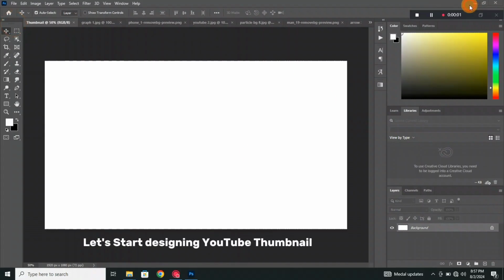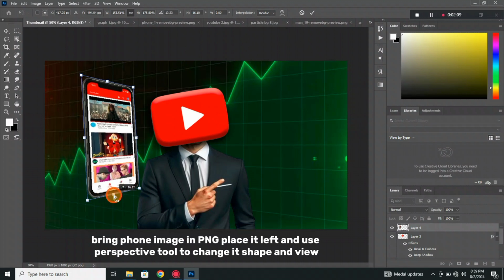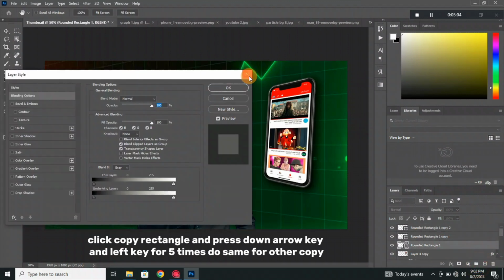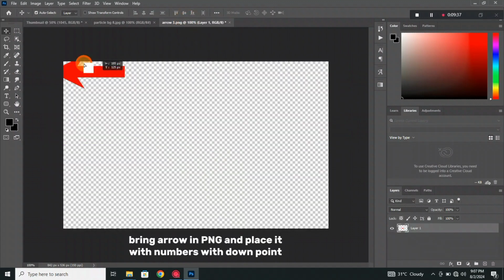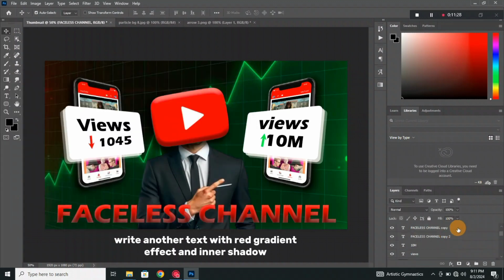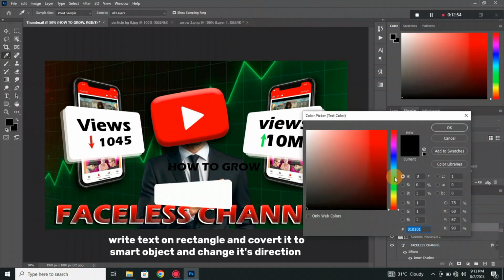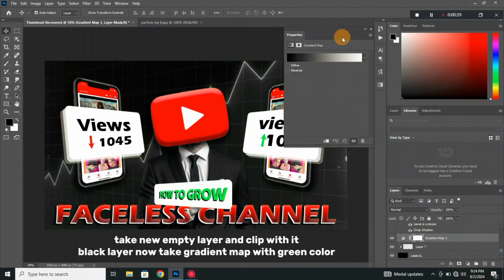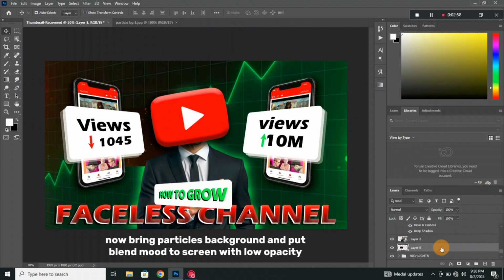How to Make Views Boosting Thumbnail for YouTube video in Photoshop | Adobe Photoshop Tutorial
Hello Friends 👋
Hope you all are doing Great 😃
Ready to boost your YouTube channel's appeal? In this tutorial, I’ll guide you through the process of designing eye-catching YouTube thumbnails that stand out in the crowd.

Learn the key elements of a successful thumbnail, from choosing the right visuals and fonts to balancing color schemes and text placement.
Let’s turn your ideas into compelling visuals that draw viewers in!